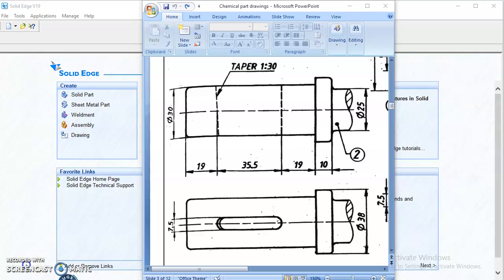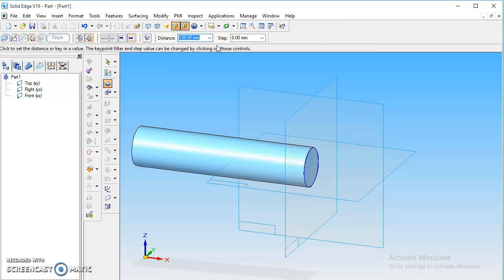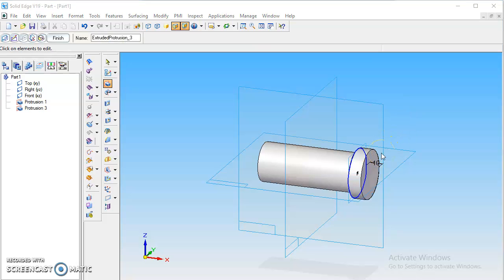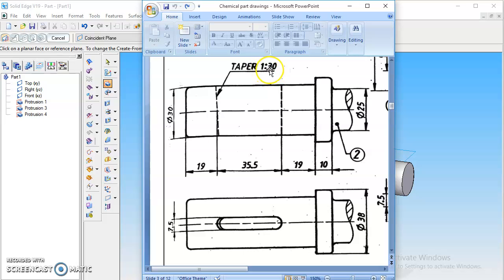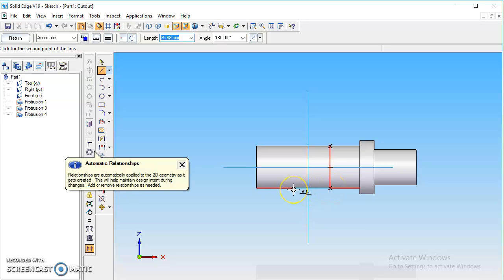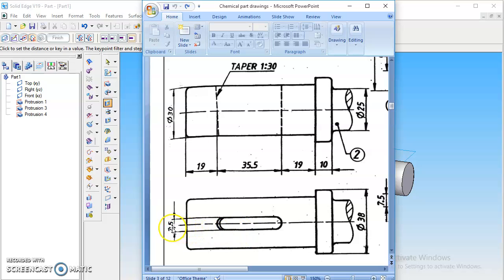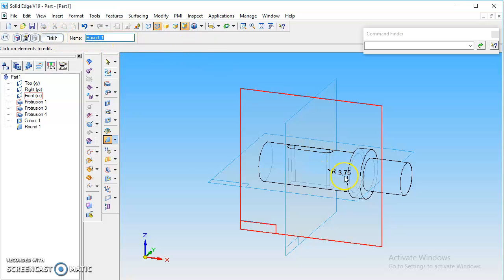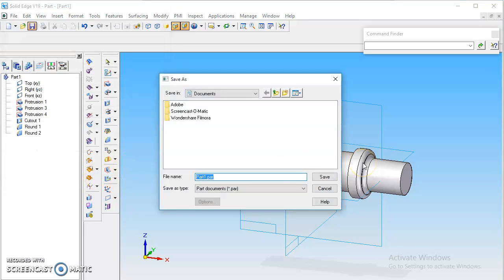Spigot | Part Modelling | 26-03-2020 session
Part Modelling of Spigot in Socket Spigot Joint for Chemical Engineering Drawing Lab subject according to VTU syllabus for 4th semester Chemical Engineering Students